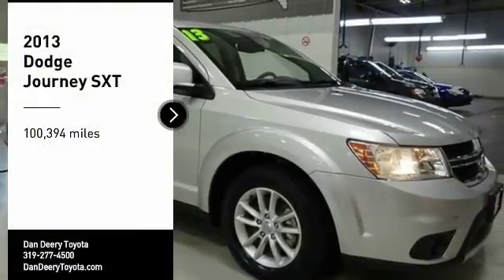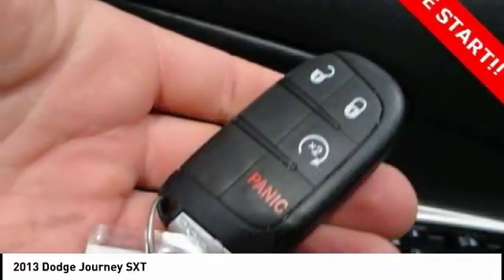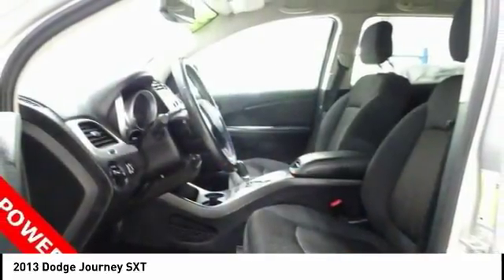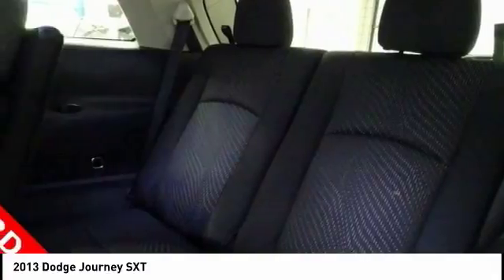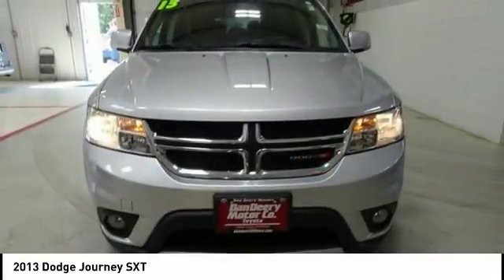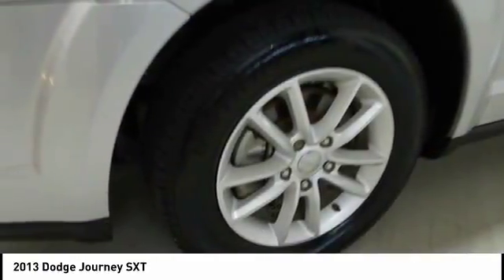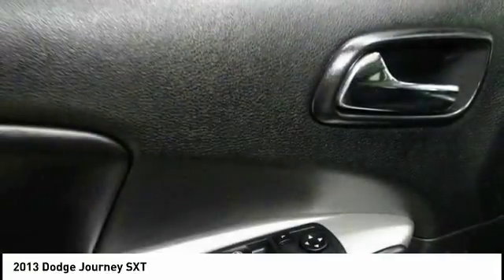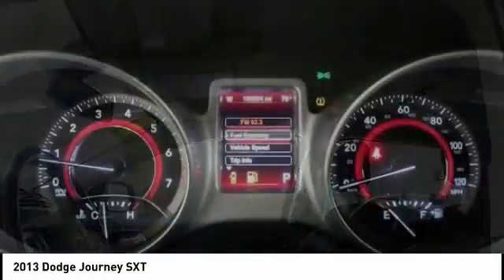2013 Dodge Journey Cedar Falls IA UD12163A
2013 Dodge Journey SXT